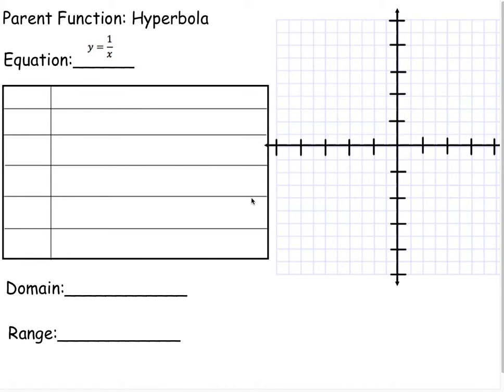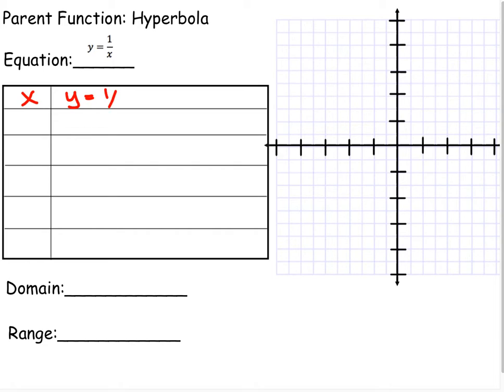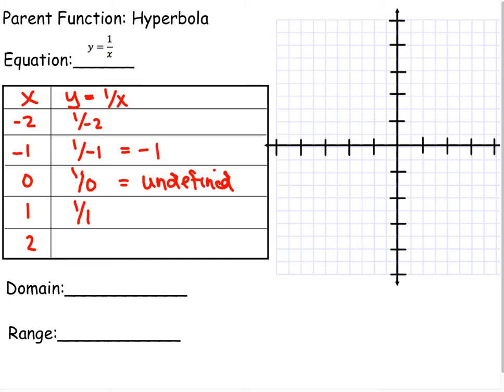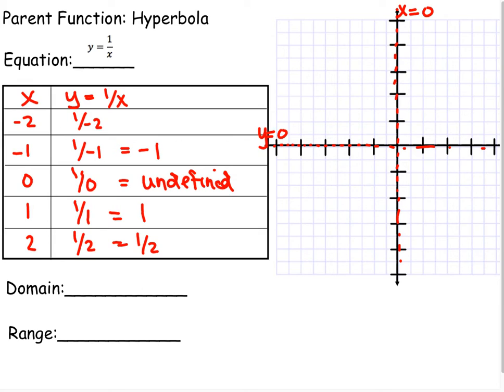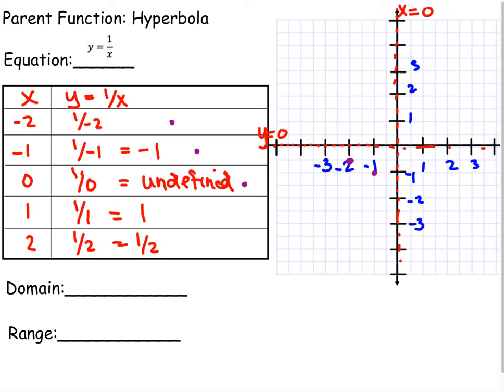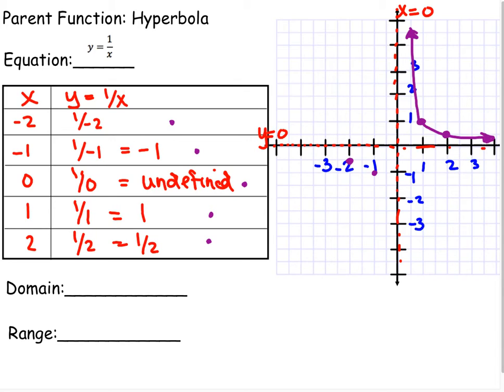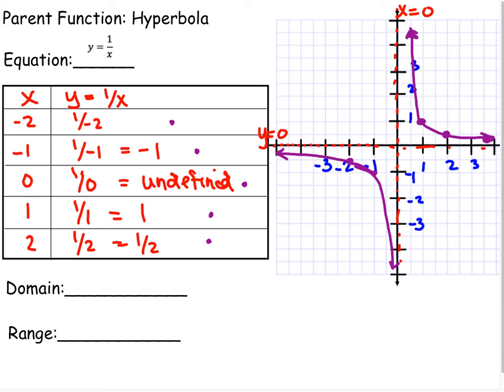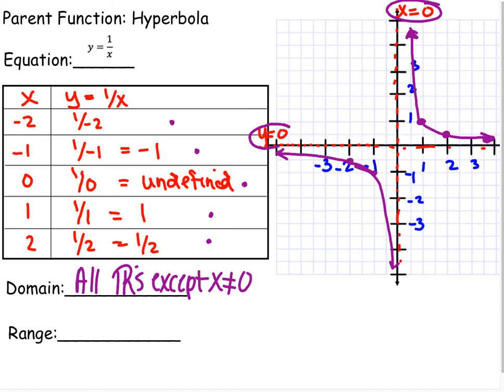Hyperbola Parent Function